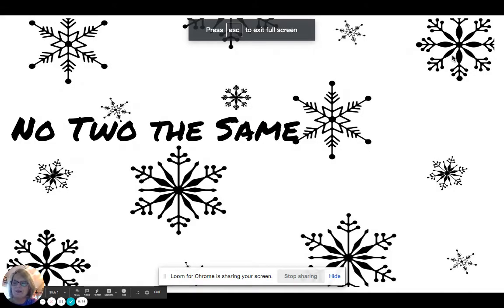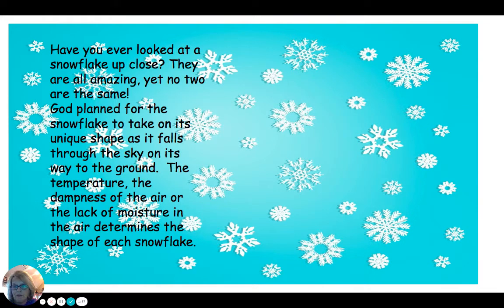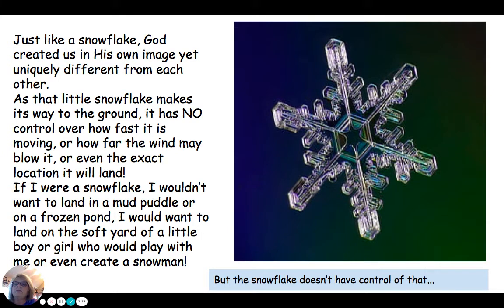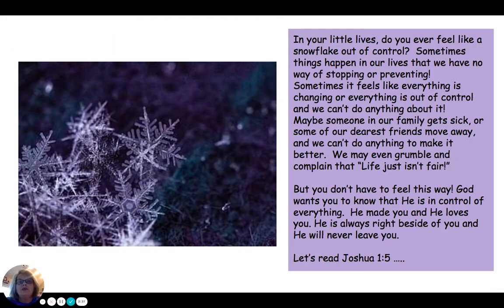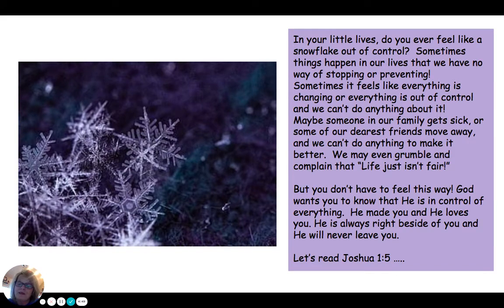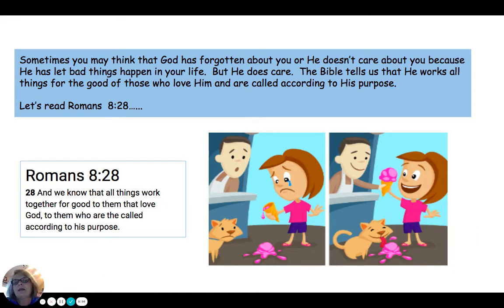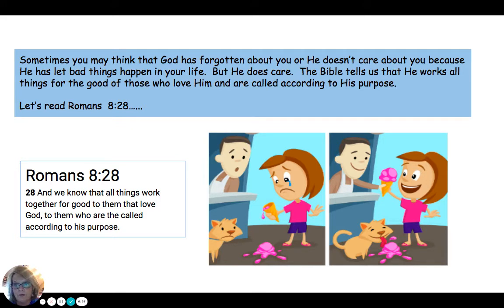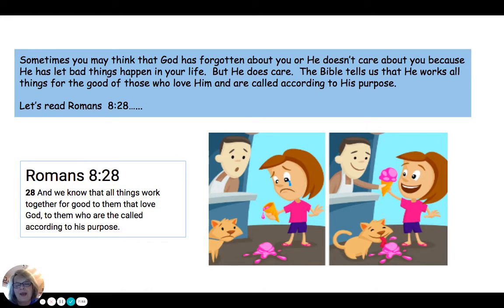"No Two Are Alike" Sunday School 2/21/21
Littles